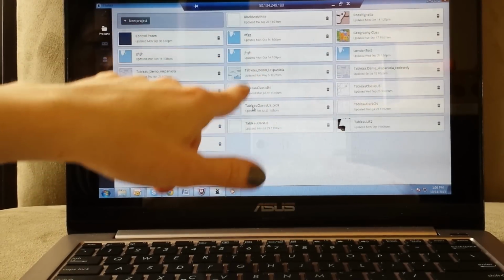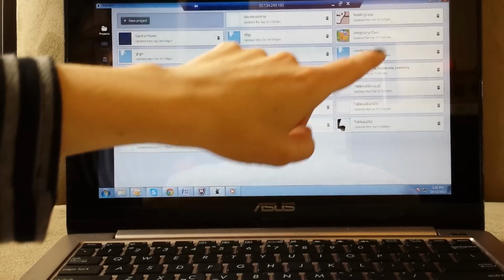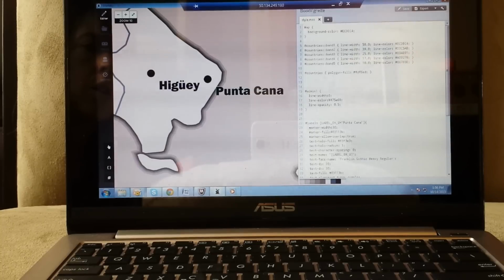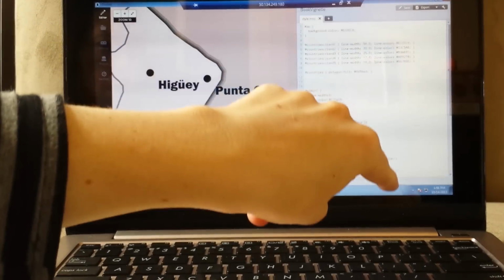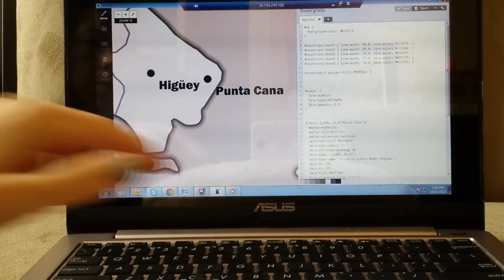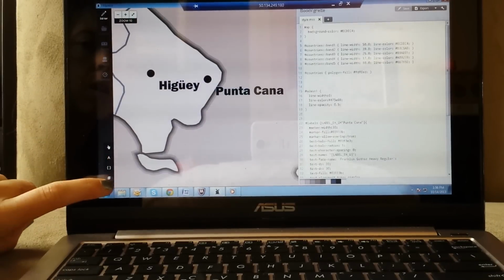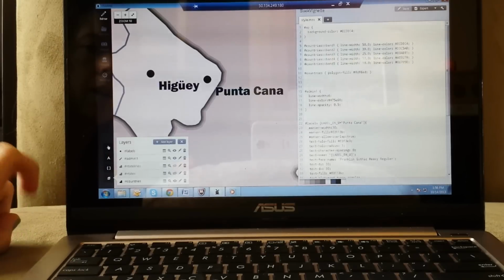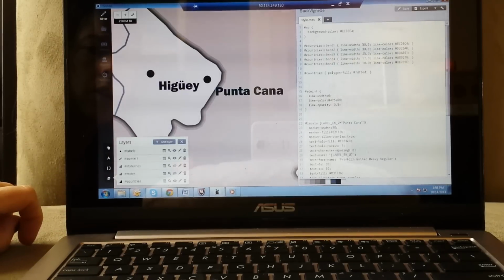Introduction To TileMill 1: Starting a Project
Part 1 in this series of 1-3 minute long TileMill Tutorials. Produced by the author of the GIS Cartography and Cartographer's Toolkit books.